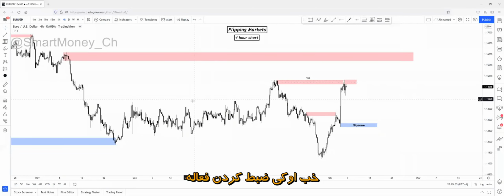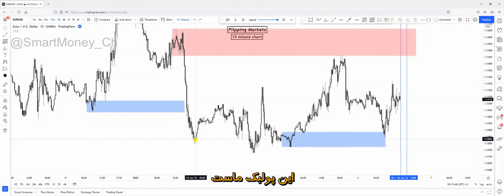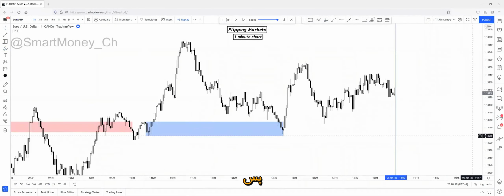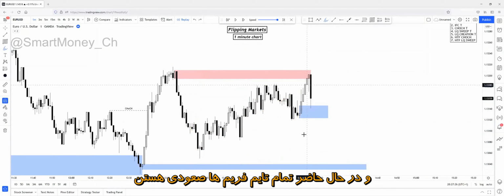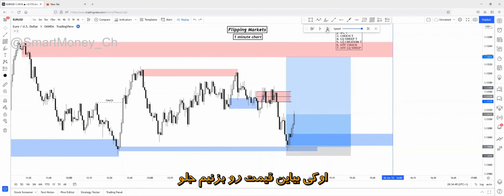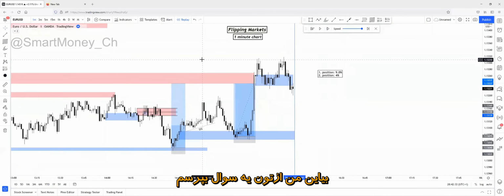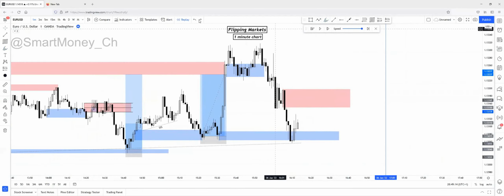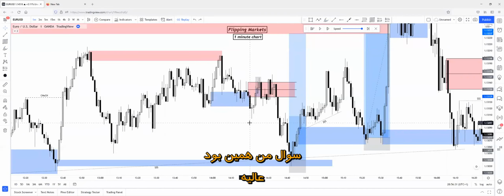بک تست flipping markets backtest /دوره عرضه و تقاضا فلیپینگ مارکتس /بک‌تست و وبینار و ریکپ ها قسمت11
وبینار ها و بک تست و رفع اشکال های مربوط به دوره فلیپینگ مارکتس.
(webinar & backtest : flippingmarkets)
دوره فلیپینگ مارکتس در سبک اسمارت‌مانی میباشد.